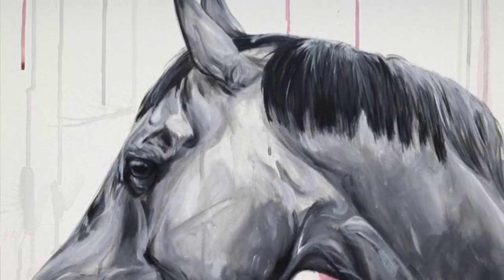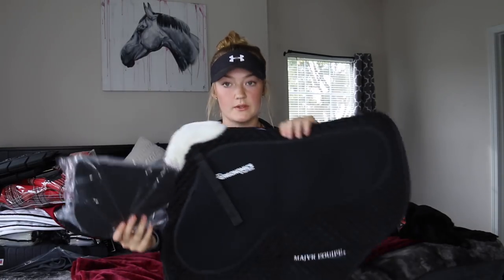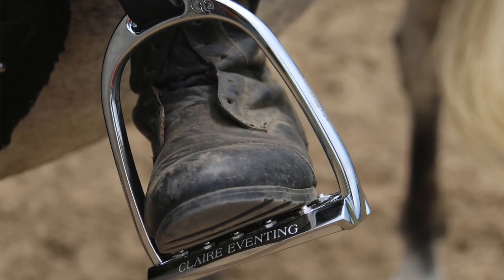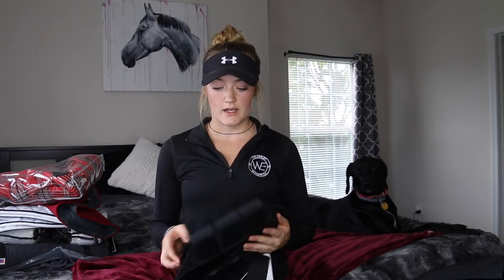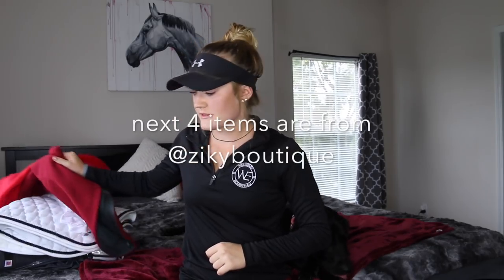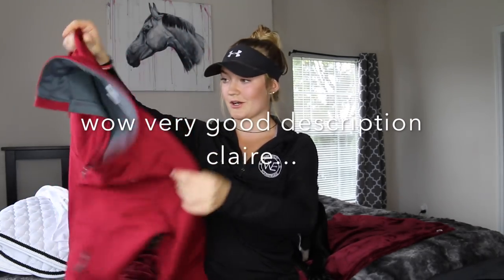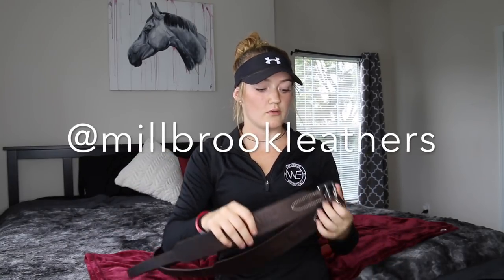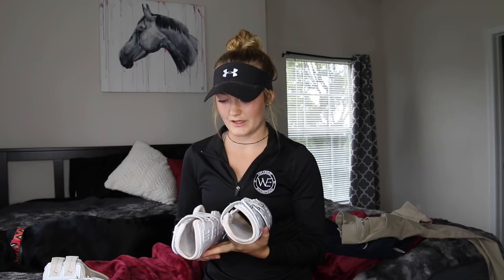HUGE $3,000 EQUESTRIAN GIVEAWAY!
I just wanted to show how much I appreciate you all and give you all a big thanks for 70,000 subscribers on YouTube!! There will be only one winner, so good luck and remember you can enter no matter what country you live in! Just be sure to follow all of the rules listed below! I will be checking..
Prizes: 🐴🎁
-16x20” Custom Head & Neck Painting of Your Horse (@kasia_bukowska_art)
-Non Slip Impact Saddle Pad With Shims (@majykequipe)
-Pair of Stirrups (@americanequus)
-Custom Mane & Tail Brush (@wellesley_equestrian)
-Custom Stall Plate (@wellesley_equestrian)
-Custom Riding Bat/Crop (@wellesley_equestrian)
-Custom Key Chain (@wellesley_equestrian)
-Camilla Suede Breeches (@kasteldenmark)
-Show Shirt (@kasteldenmark)
-Therapeutic Saddle Pad (@drapertherapies)
-Therapeutic Perfect Polos (@drapertherapies)
-Pro K Tendon Boots (@kavallerie.us)
-Fetlock Boots (@kavallerie.us)
-2 Pairs of Brushing Boots (@equipad)
-2 Pairs of Breeches (@eq_athletica)
-Pair of Stirrup Leathers (@millbrookleathers)
-Claire Eventing Team Jacket (@zikyboutique)
-Claire Eventing Performance Shirt (@zikyboutique)
-Custom Saddle Cover (@zikyboutique)
-Claire Eventing Saddle Pad (@zikyboutique)
-Fly Sheet (@kensington_products)
-2 Gallons of Equine Omega Complete Supplement (@o3animalthealth)
-Saddle Pad (@o3animalhealth)
-Fly Bonnet (@o3animalhealth)
How to enter: (must all be done on Instagram)
1) Must be following all accounts tagged below on instagram 👇🏼
3) Tag at least three people in the comments of my giveaway post on Instagram who’d be interested in entering! (each extra person you tag gives you an extra entry! So tag as many people as possible)👤👤👤
4) You can also repost my giveaway photo tagging me in the caption and tag it to claireeventing70kgiveaway for 5 extra entries ☑️ (max of one per person)
The giveaway will close on October 6th and the winner will be announced the next day. I will be choosing the winner randomly through a computer program and prizes will be sent to winner straight from the companies donating these products!! Be sure to follow all the rules because I will be checking to see all requirements have been met!! Good luck to you all and thanks again for 70K on my YouTube channel!! ❤️❤️❤️

My Personal Info-
Instagrams:

SEND MAIL/PACKAGES TO:
Claire Wood
Lee’s Summit, MO
64063 USA

(thank you all for your donations, everything I get goes to help me keep riding and producing content for you guys)